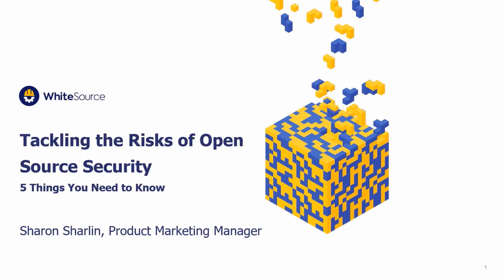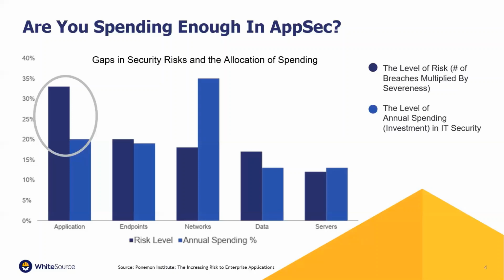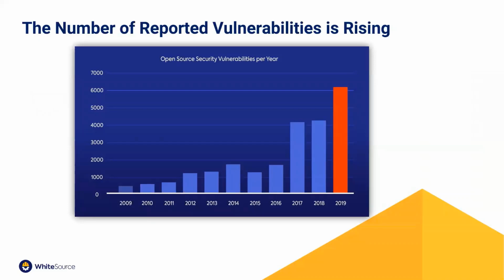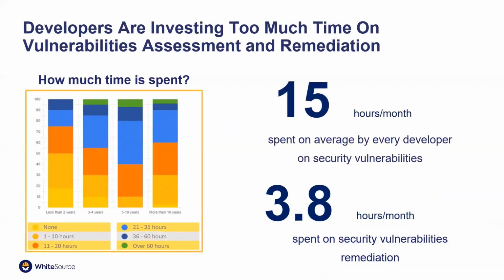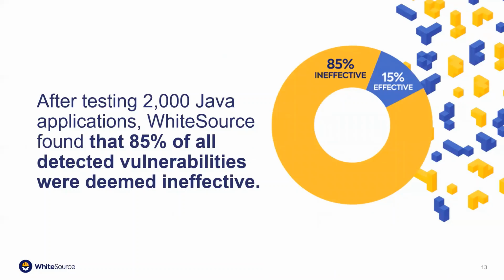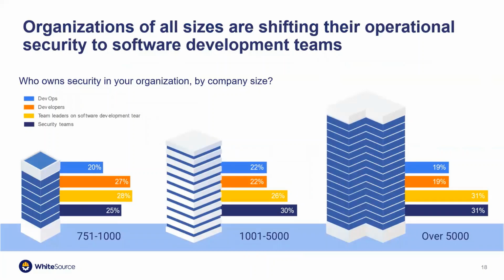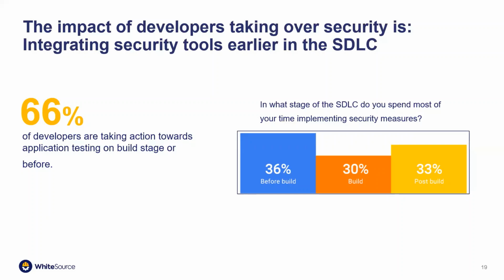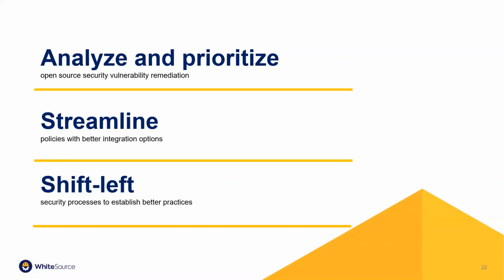5 Things to Know About Open Source Security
Open Source has become the key building block for application development in today's market, where companies are under constant pressure to accelerate time to market.
However, the increasing adoption of open source components has introduced new security challenges that most teams are not prepared to mitigate in their current posture. Join Sharon Sharlin, Product Marketing Manager at WhiteSource, as she presents best practices that security teams should implement in order to enable their developers to harness the power of open source without slowing them down or compromising security.